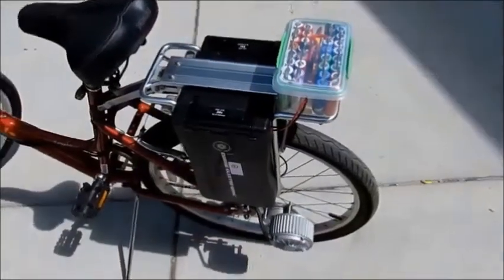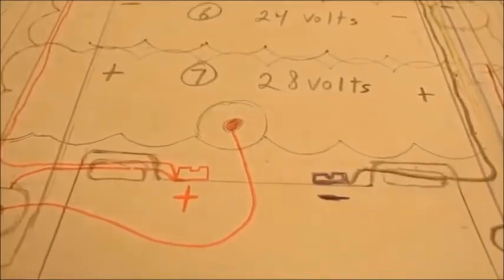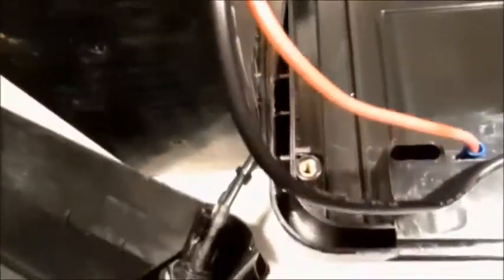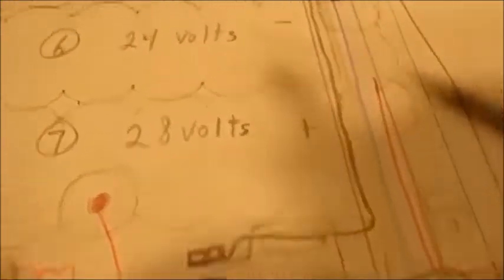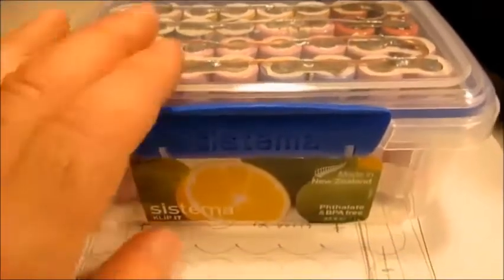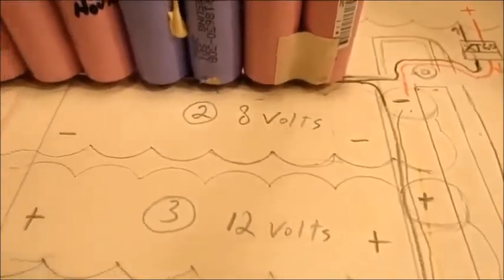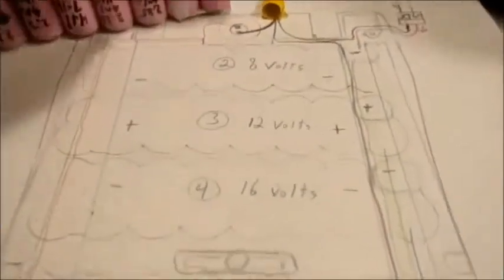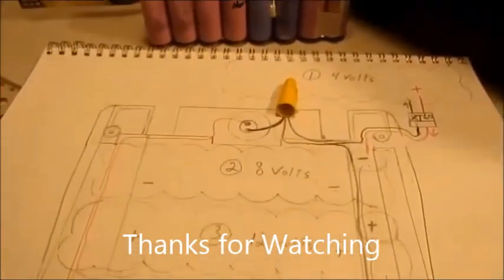EZIP to Lithium Part 1, 18650 ebike Battery 2,3, and 4 Ebike project part 20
Converting an EZIP lead acid battery pack to lithium ion batteries

These videos are presented as entertainment only. Any inserted video clips are for satiric purposes only. These videos are not a How-to Guide.18650 E-Biker assumes no liability for property damage or injury to anyone incurred as a result of any of the information contained in this video. There are risks of electrocution, fires, burns and death from improper handling of things shown in these videos.

Do Not attempt anything shown in these videos.

Proper training and safe use of tools preceded the making of these videos and 18650 E-Biker is not responsible for any accidents that occur by anyone attempting to recreate what is depicted. No information contained in these videos shall create any express or implied warranty or guarantee of any particular result. Any injury, damage or loss that may result from improper use of these tools, equipment, or the information contained in this video is the sole responsibility of the user and not 18650 E-Biker.